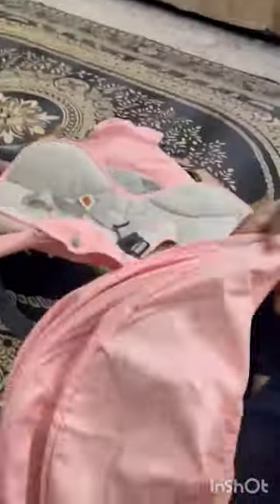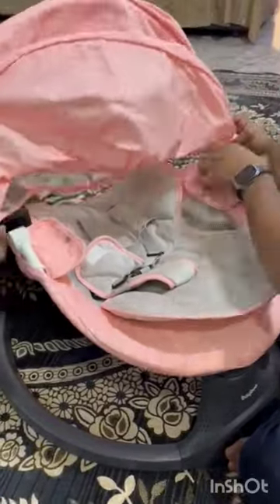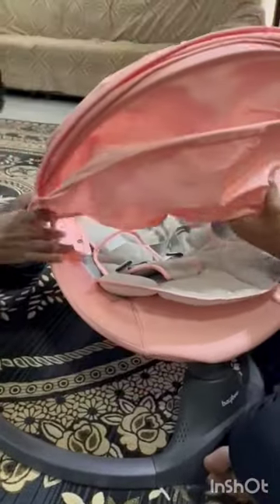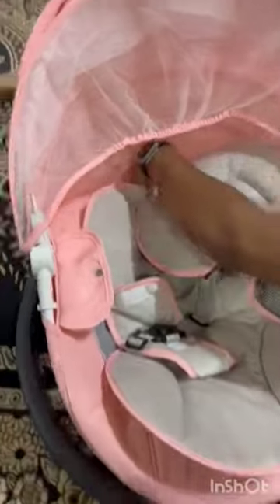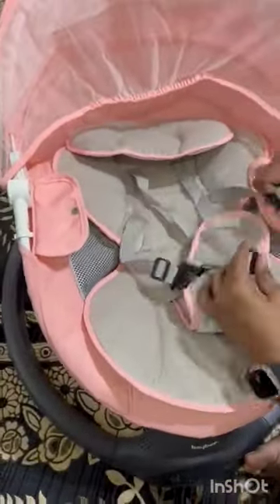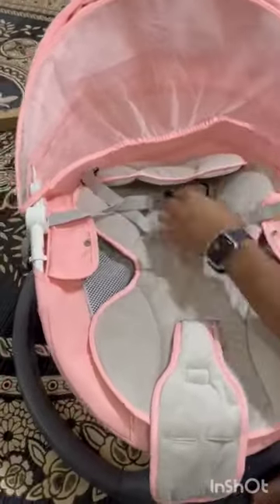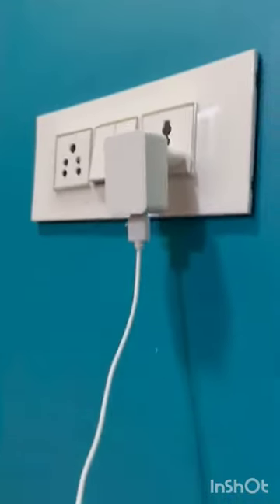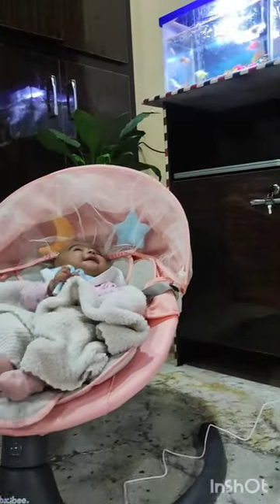Craddle Review#amazonfind babybee infant.